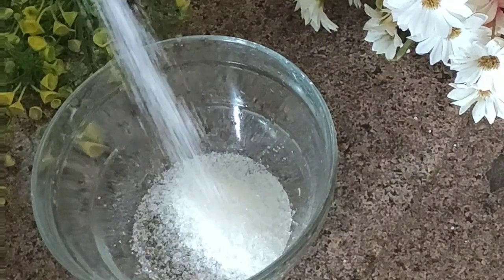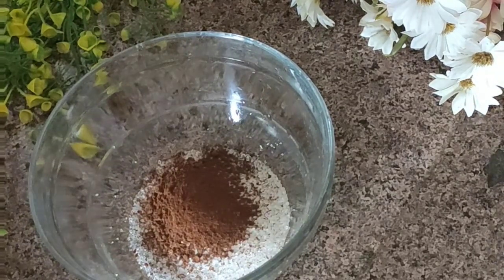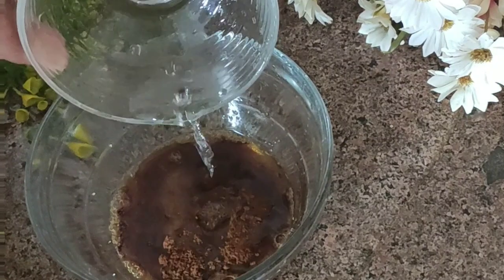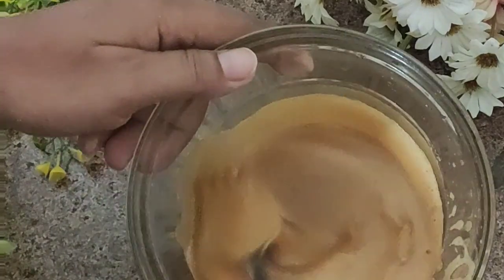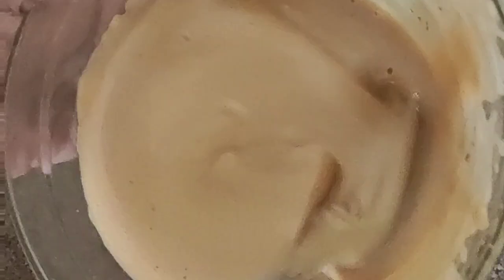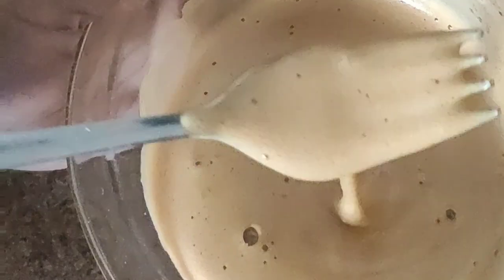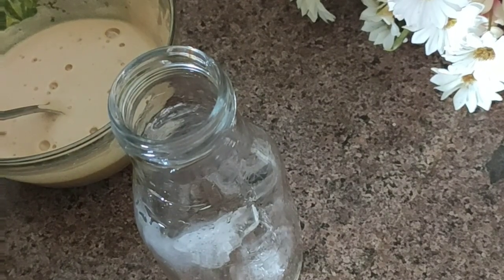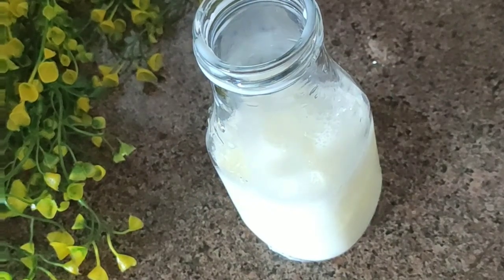Dalgona Coffee Recipe | Stay At Home | Be Safe & Enjoy the time with your Loved ones | Chaiz Skills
Dalgona Coffee

Ingredients

Instant Coffee powder
Milk
 Warm water
Sugar

Regards
Chaithanya